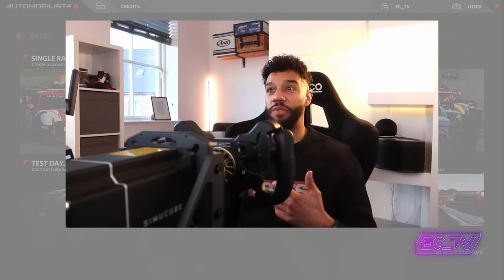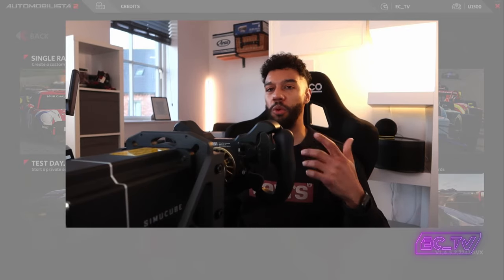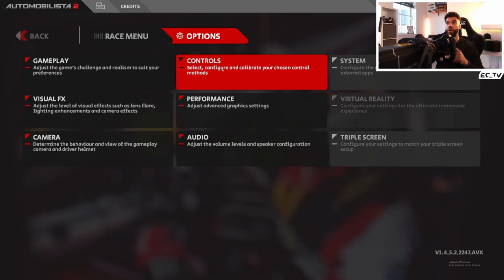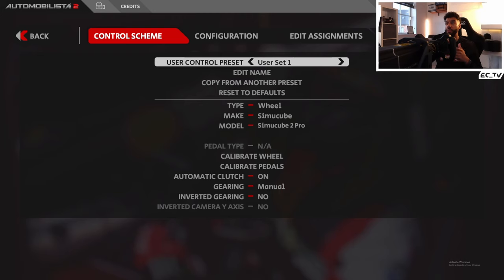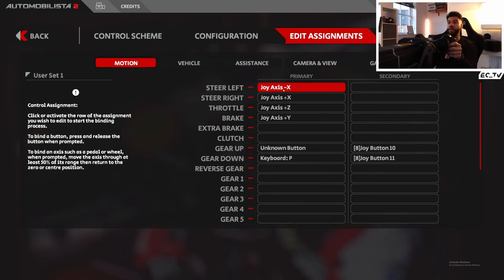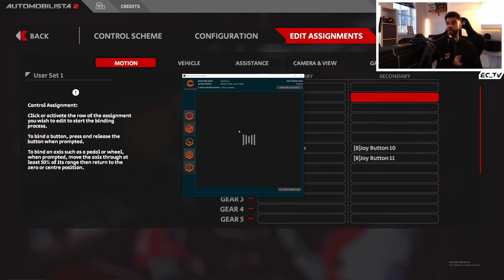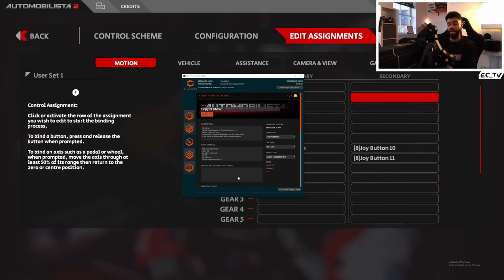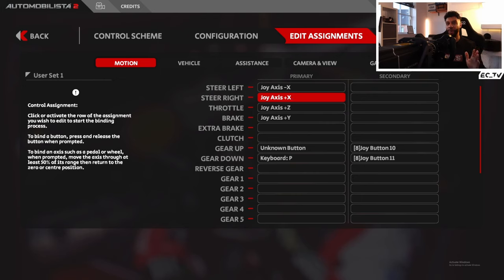TRY THIS Wheel Base Connection fix | Automobilista 2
If you are having issues with AMS2 detecting your steering inputs for calibration or in game when connecting a new wheel, this might be the fix for you!

UPDATE- I did this for my Simucube 2 pro, and appears to work for VRS, Cammus and Moza wheel bases

SOCIALS |

MY KIT|

PC|
Case- Corsair 400D Airflow
Motherboard- ROG Strix B550 F Gaming WiFi
Processor- AMD Ryzen 9 5800x3D
Graphics Card- MSI RTX 3080ti Ventus 3X
RAM- Corsair Vengeance RGB Pro 32GB
SSD- Samsung 980 M.2

Main Monitor- Philips 48OLED806 4K 120Hz TV
Monitor- Acer Nitro VG272U

Headset- Logitech Pro X Wireless

Streaming and Video|
Camera- Canon G7X mkIII
Camera- Elgato Face Cam
Microphone- Elgato Wave 3
Mic Arm- Elgato Mic Arm LP
Capture Card & Camera Capture- AVerMedia Live Gamer Duo
Elgato Steam Deck

Sim Setup| ... not that it makes me any better
Wheel base- Simucube 2 Pro
Wheel- GSI GLX pro
Pedals- VRS DirectForce Pro
Rig- Sim Lab GT1 Evo
Gloves- KW Engineering